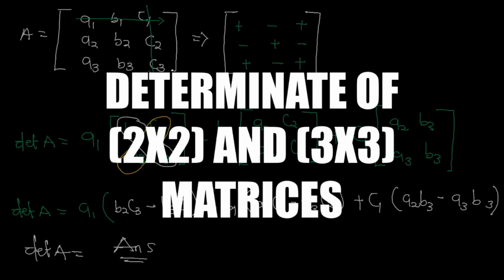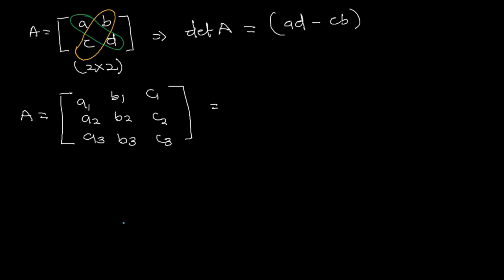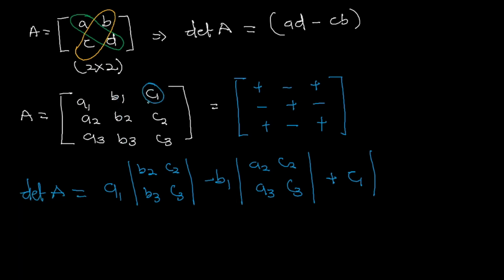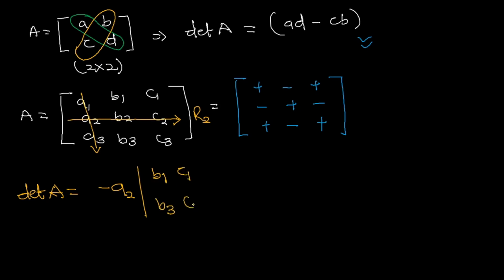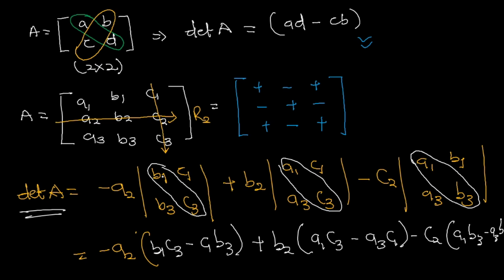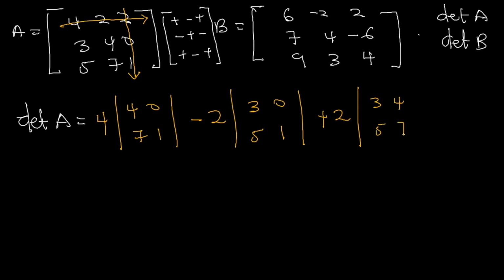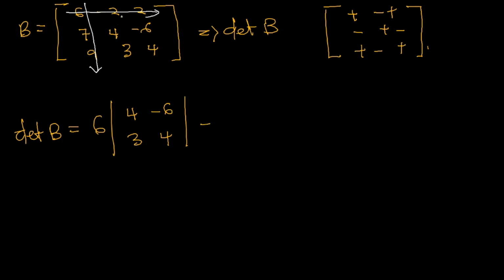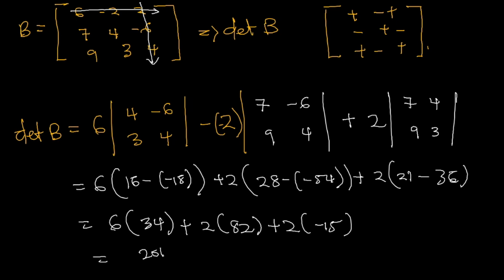Determinate of (2×2) and (3×3) Matrices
In this video, we introduce students to how to calculate the determinate of a (2x2) and (3x3) matrix

Use the link below to check out our full  playlist on matrices

We love you guys
From Team;
MyScience Tutorials